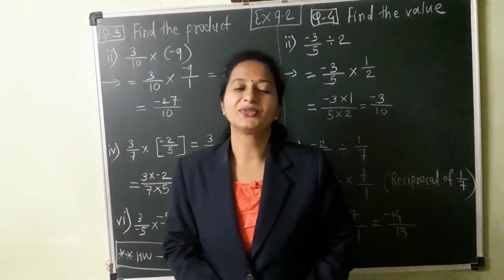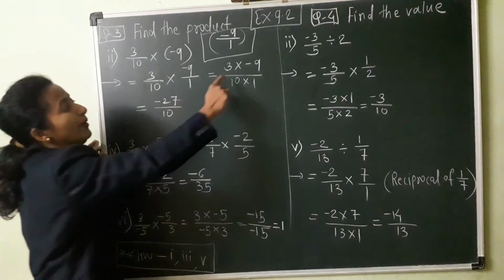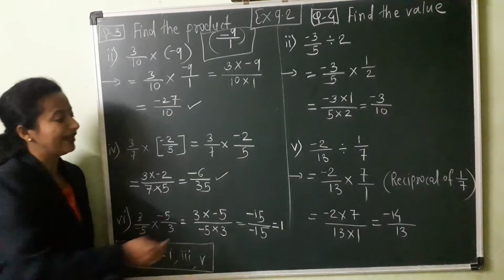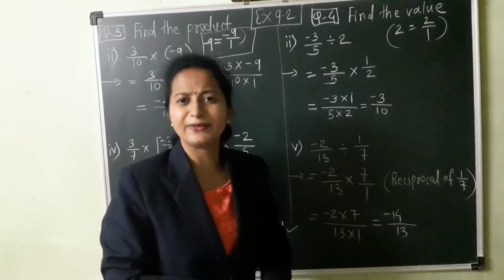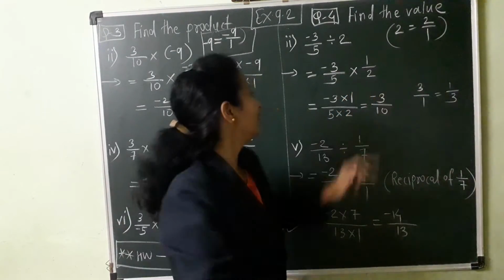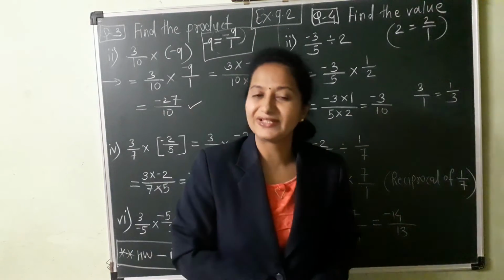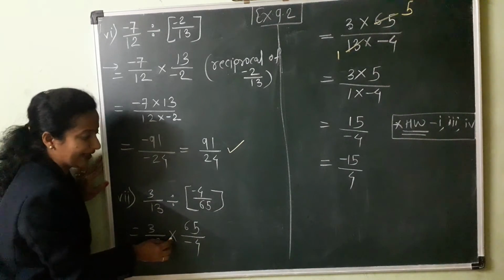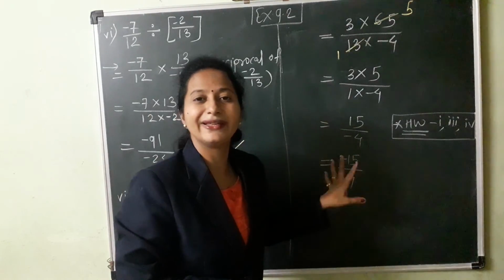Maths, Rational numbers Grade7